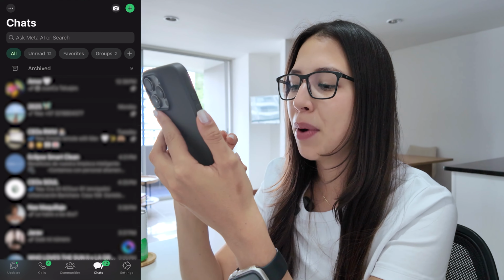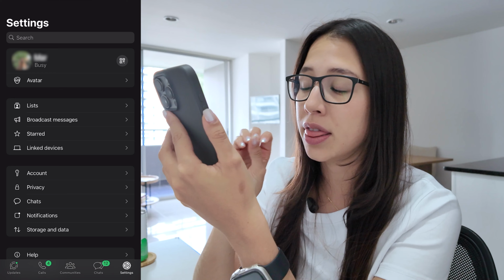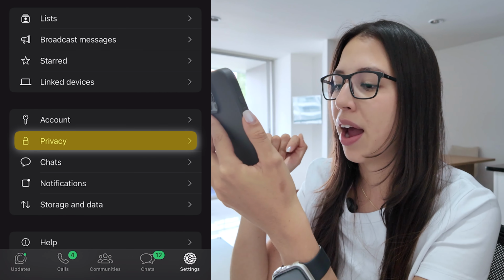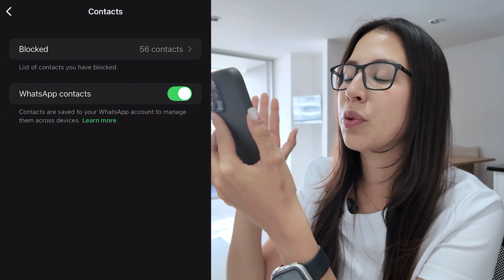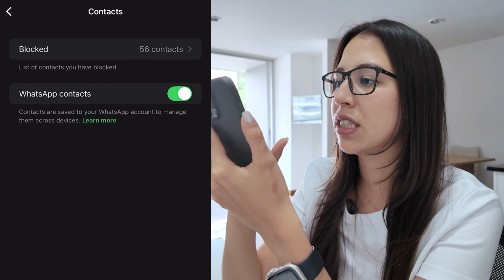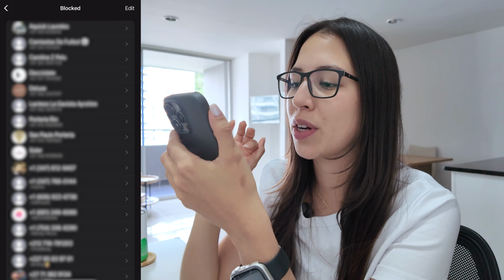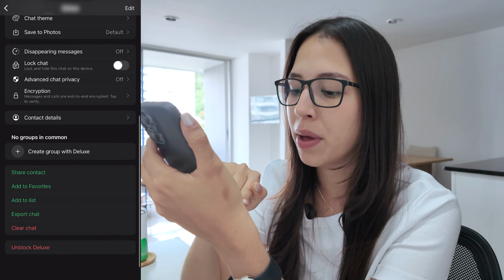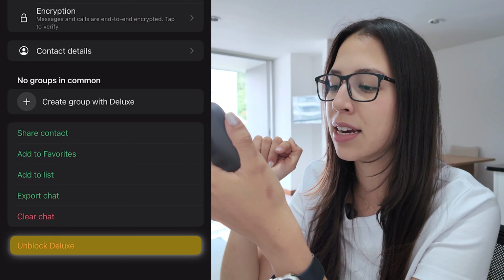How to Unblock Someone on WhatsApp (Step-by-Step Tutorial)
In this video, I’ll go over how to unblock someone on WhatsApp so you can start messaging them again in just a few taps. You’ll see how to access your blocked contacts list, find the person you want to unblock, and fix your WhatsApp privacy settings fast. This WhatsApp tutorial works for both Android and iPhone users with the latest version of the app. If someone’s blocked and you want to reconnect, this is the easiest way to remove them from the list.

Be sure to watch this video all the way as I cover how to unblock a contact on WhatsApp, where to find the privacy section in your settings, and what happens after unblocking. I’ll also show how to double-check that the contact was unblocked successfully and how to avoid blocking them by accident again. These tips are helpful if you blocked someone by mistake or changed your mind later. It only takes a minute to open up the chat again and let messages come through.

To recap, unblocking someone on WhatsApp is quick and easy when you follow these steps inside your settings. You’ll learn how to manage your WhatsApp blocked contacts, fix privacy controls, and reset the chat connection. This guide helps you unblock WhatsApp numbers and get back in touch without confusion. If you've been stuck trying to unblock someone, this video walks you through the whole process.

– Mari

Timeline:
0:00 - Introduction
0:12 - Opening WhatsApp and Tapping Settings
0:20 - Going to Privacy to Blocked Contacts
0:31 - Selecting the Person to Unblock
0:37 - Selecting Unblock